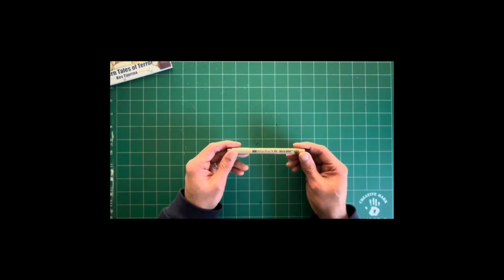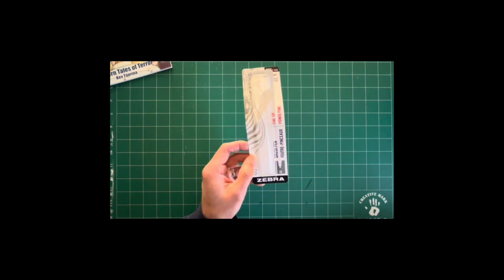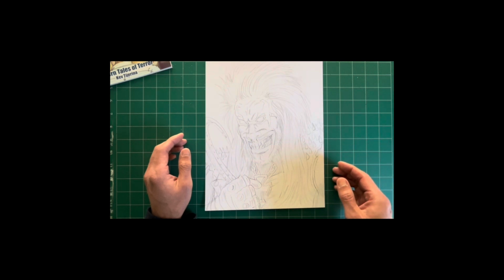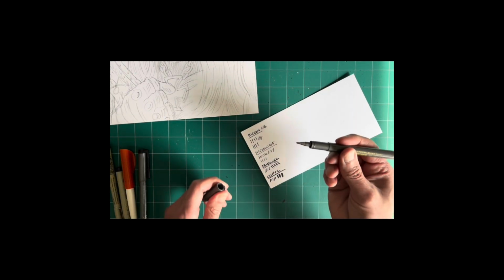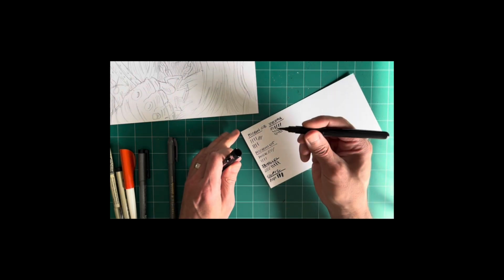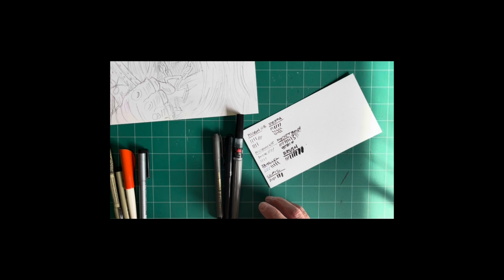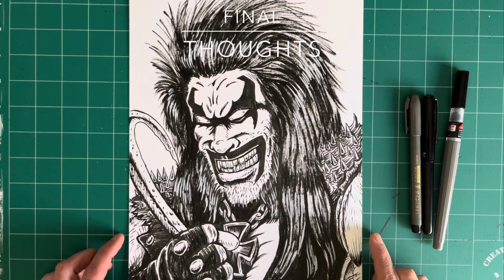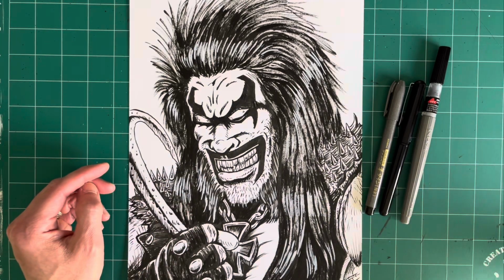1st TIME INKING W/ POPULAR BRUSH PENS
In this video I try out popular comic art brush pens for the first time. I compare the new brush pens (Zebra Zensations Brush Pen(Fine), Pentel Pocket Brush Pen, Pentel Colorbrush) to the pens I currently use (Pigma Micron , Copic Multiliner, Pilot Parallel pen) with line tests. I then ink a 9x12 sketch of DC's Lobo on Bristol board.
You can get your own 3.5x2.5 sketch card, 9x12, and 11x17 commissions at STAPLE! Independent Media Expo April 12&13 at St. Edward's University, Austin, TX along with my horror anthology comic "Liber Timoris" - come by and say hi!

00:00 Intro
03:03 Pen Comparison
08:00 Zebra Zensations Brush Pen (Fine)
12:00 Pentel Pocket Brush Pen
15:00 Pentel Colorbrush Pen
16:35 Final Thoughts

Buy my horror anthology comic "Liber Timoris" #1 and download a FREE comic story from the upcoming issue of "Liber Timoris" #2